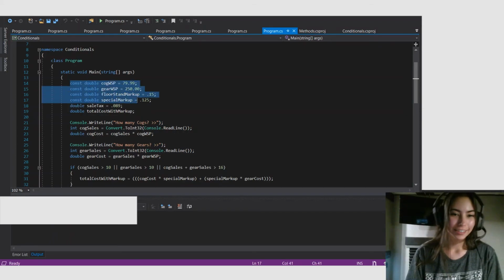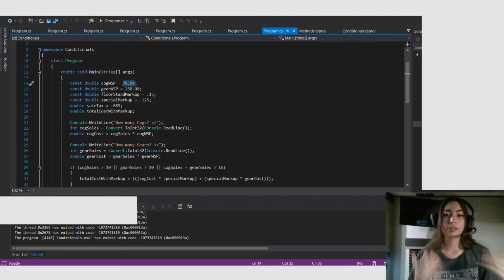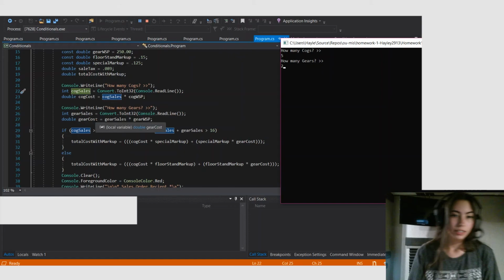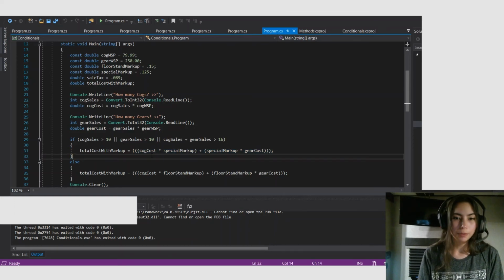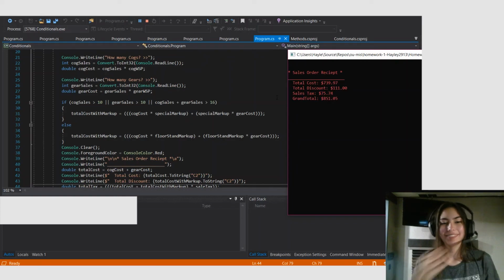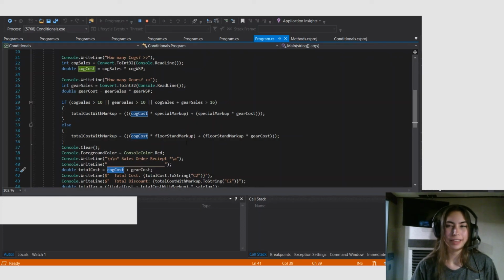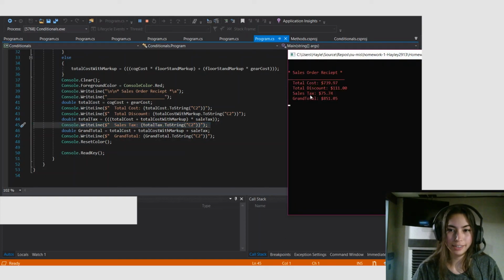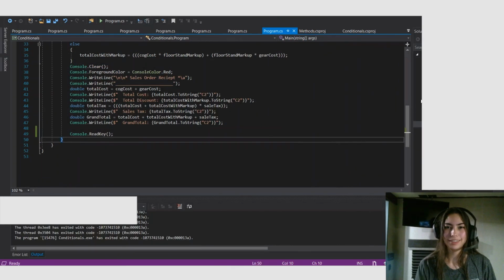Conditionals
Hello Everyone,
In this video I walk through what each line of code is doing within my Conditional program. This was an assignment done for class and it's kind of due at 11:59 tonight. SO, there may or may not be mistakes. If there's non in this video, I'm sure there will be in the subsequent videos.

EnigmaArch